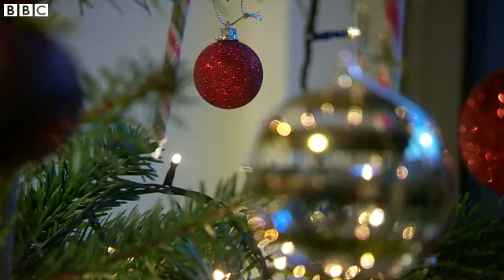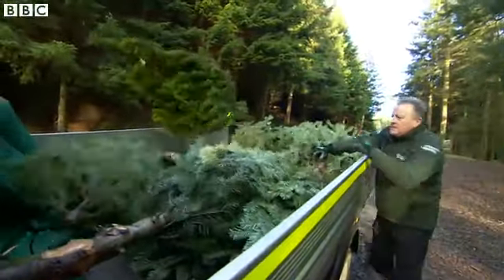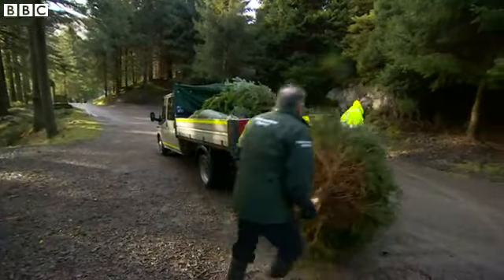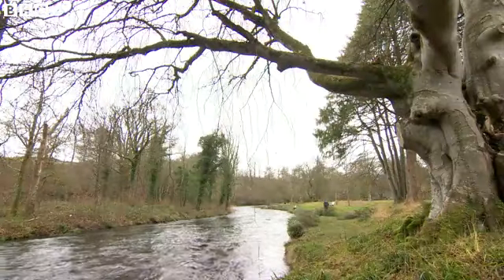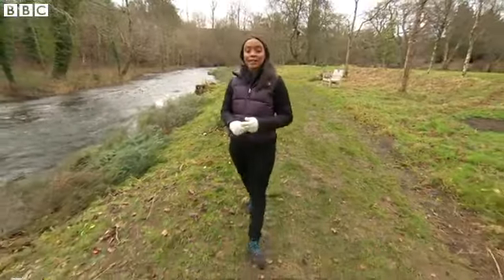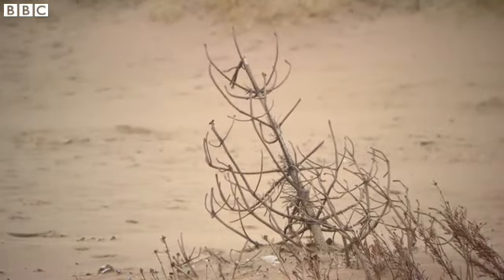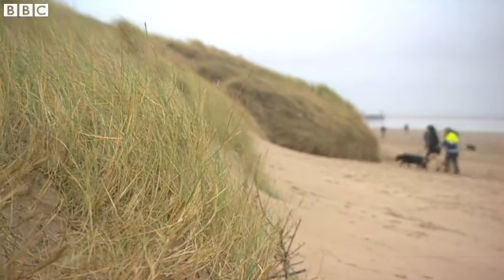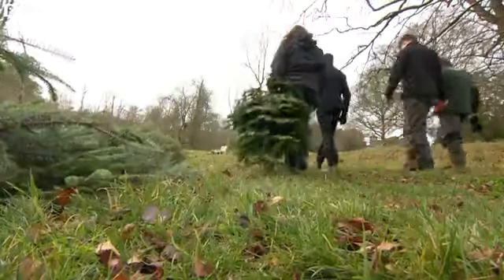BBC News 29 December 2014 How old Christmas trees are recycled as flood defences